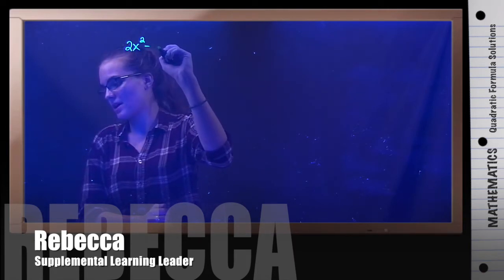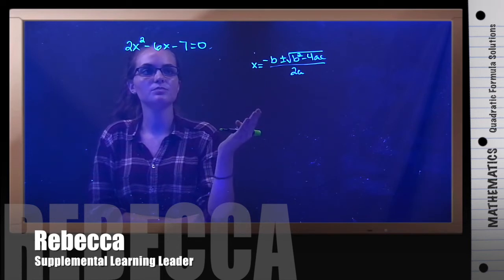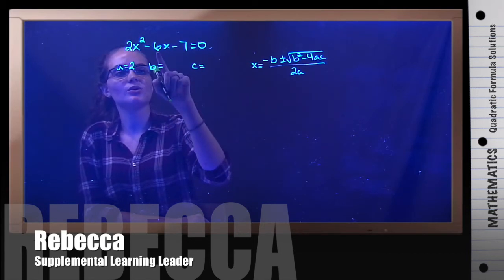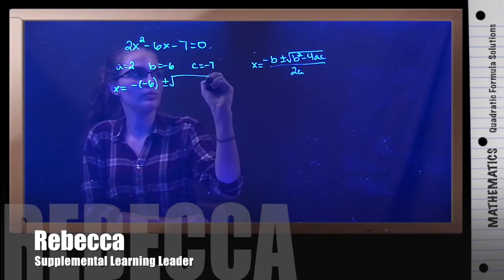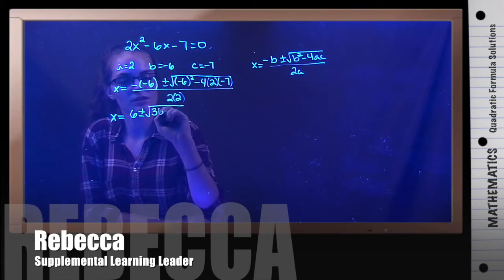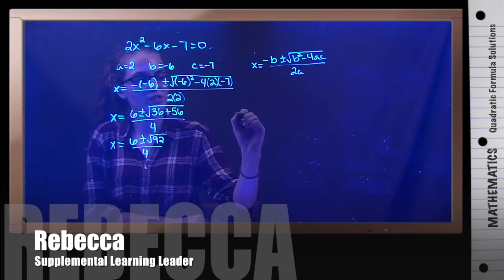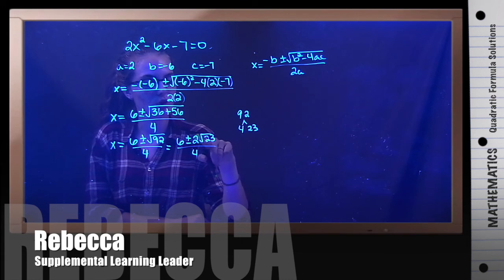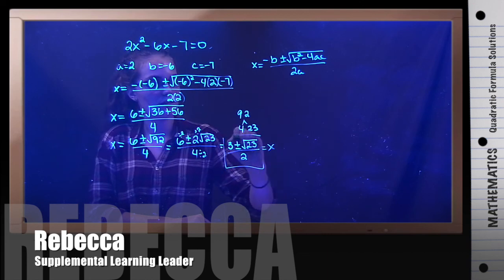Solving Quadratic Equations by using the Quadratic Formula